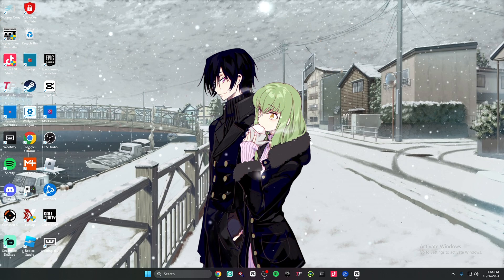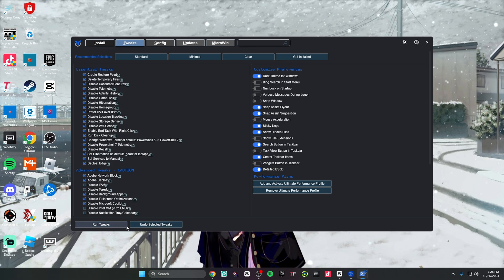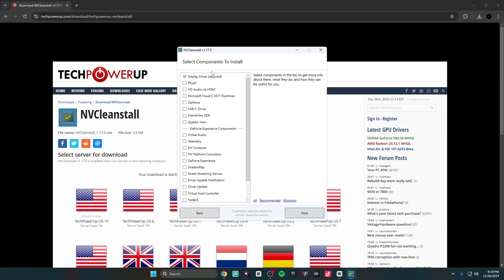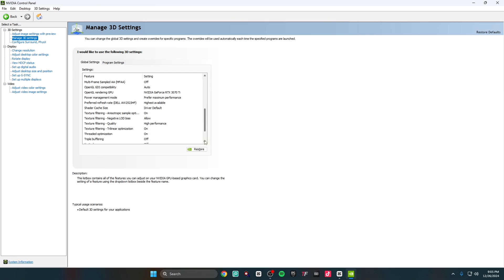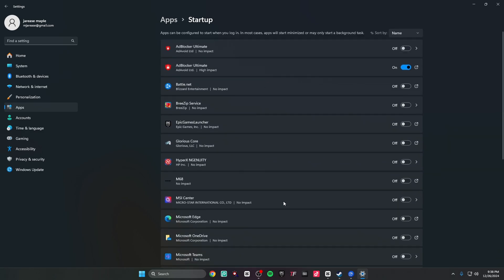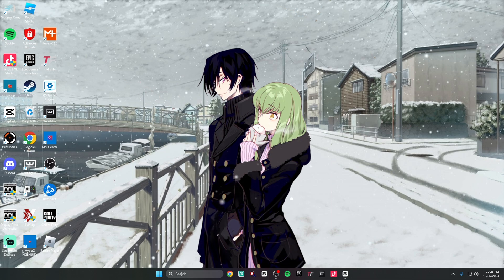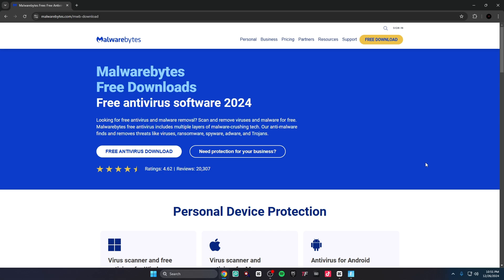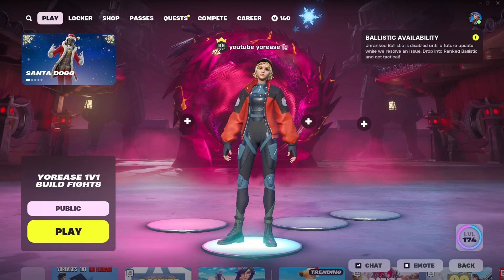BEST HARMLESS TWEAKS FOR FORTNITE (0 INPUT DELAY AND FPS BOOST)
In this video I will be showing you the best tweaks possible when it comes to Fortnite. If you want to support me, make sure to use code "YOREASE" in the Fortnite item shop!

REGISTRY EDITOR 1:
HKEY_LOCAL_MACHINE\SOFTWARE\Microsoft\Windows NT\CurrentVersion\Multimedia\SystemProfile\Tasks\Games

REGISTRY EDITOR 2:
HKEY_LOCAL_MACHINE\SOFTWARE\Microsoft\Windows NT\CurrentVersion\Multimedia\SystemProfile

YOREASE'S 1V1 BUILD FIGHTS: 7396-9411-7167

best controller sensitivity fortnit
fortnite controller ytryrell edit sensitivity,